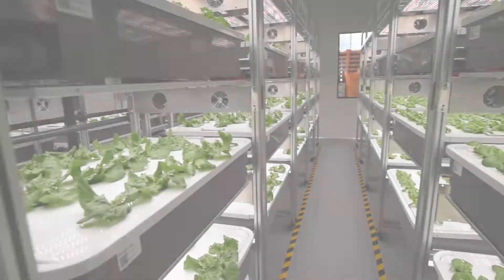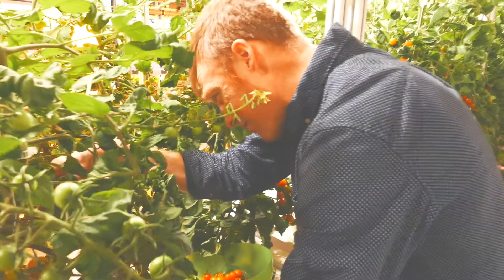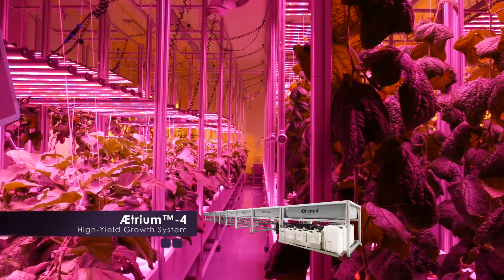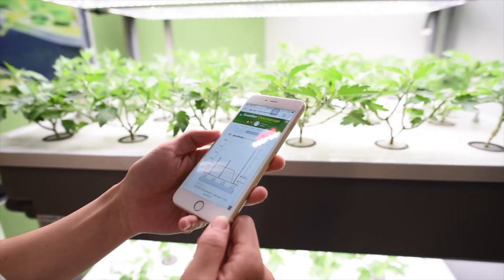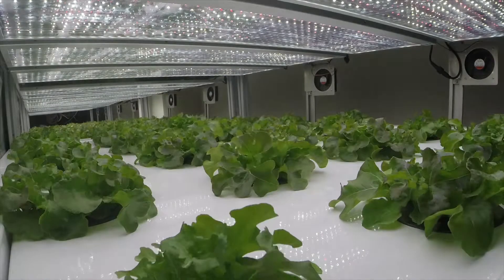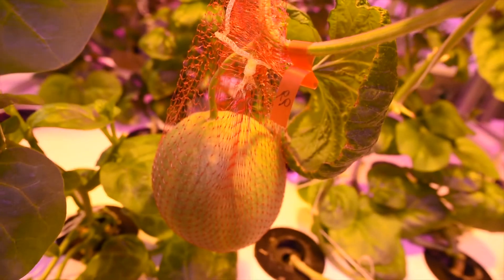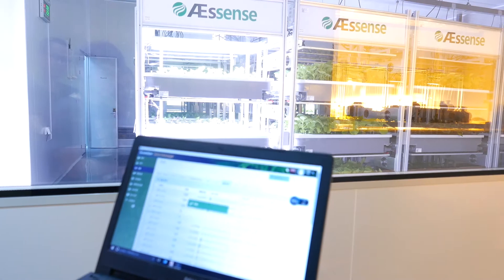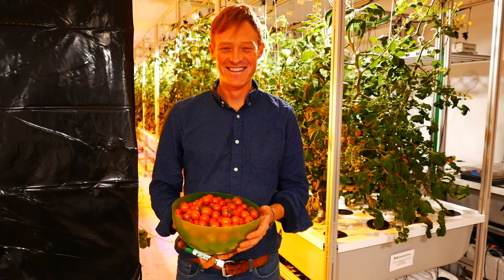AEssenseGrows - Indoor Growing Technology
Providing hardware and software for all indoor commercial growth solutions.